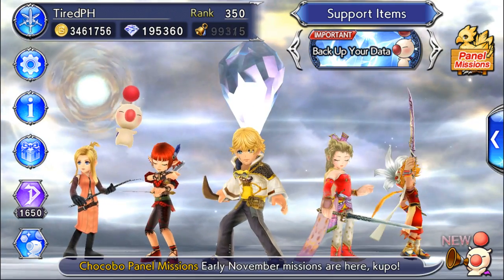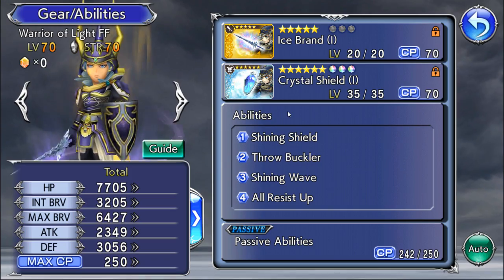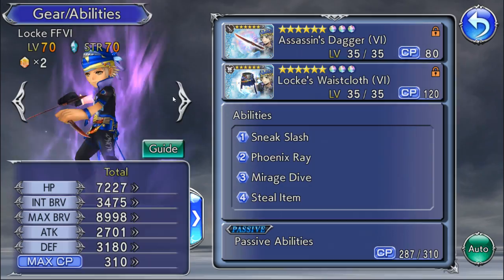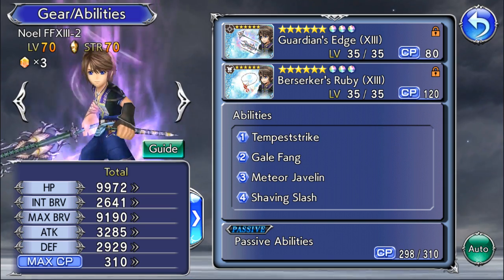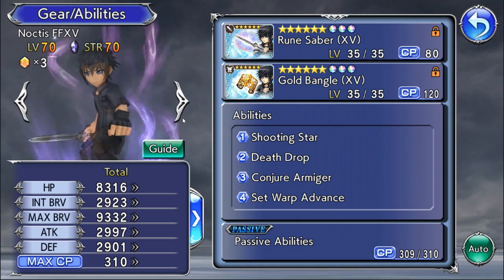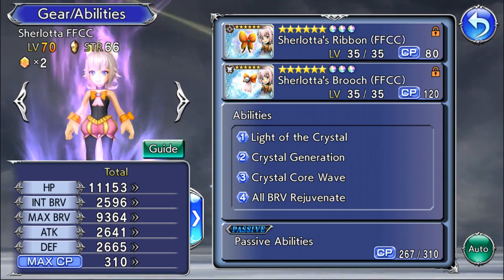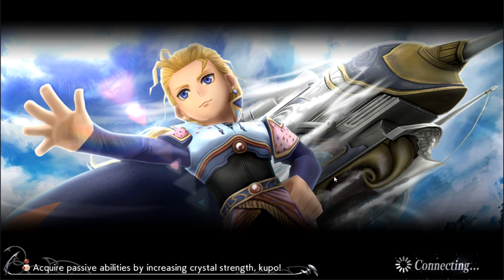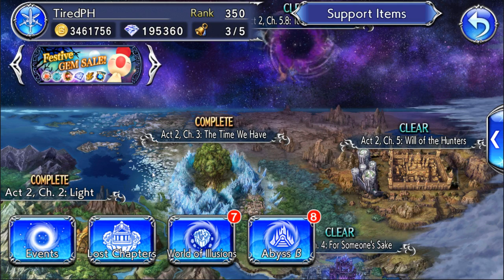[DFFOO - GL]ACCOUNT PROGRESS / UPDATE VIDEO #1 - am I ready for the CHAOS era?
DFFOO - GL Account Progress / Update Video.

What is up guys, in today's video I'm going to share with you my Dissidia Final Fantasy Opera Omnia Global account, so that you can see the characters I have maxed out since returning to the game two months ago.

Do you think I'm ready for the CHAOS era?